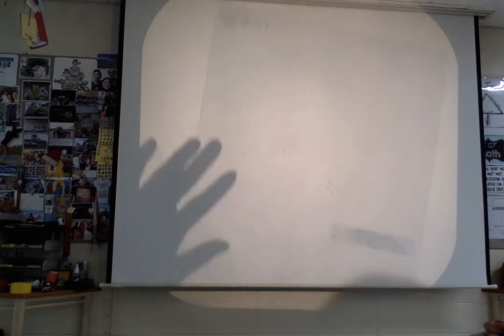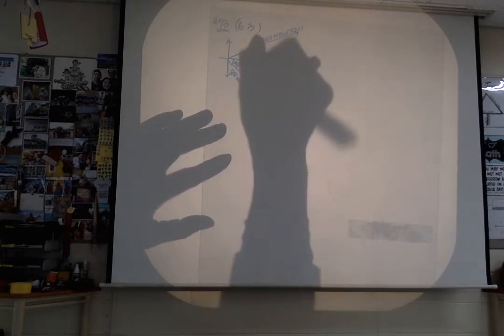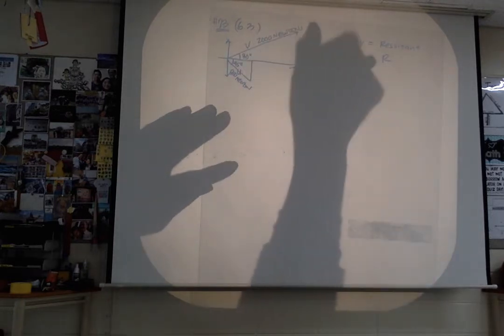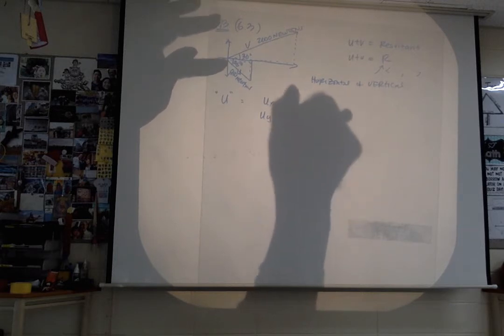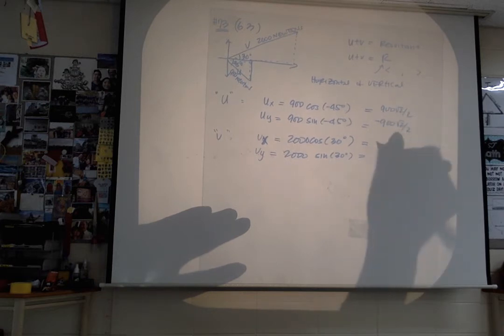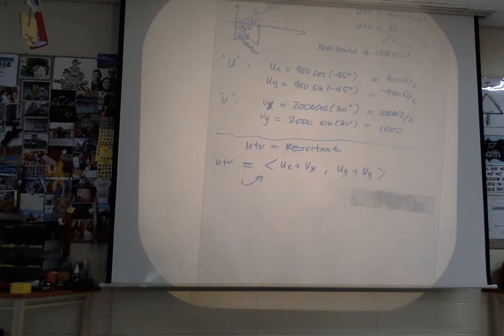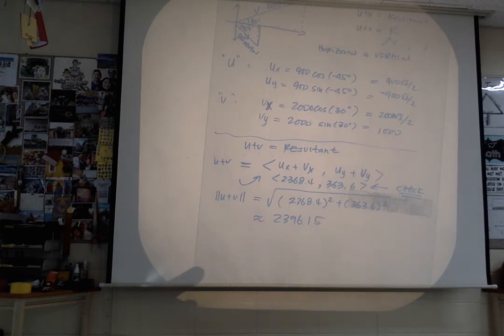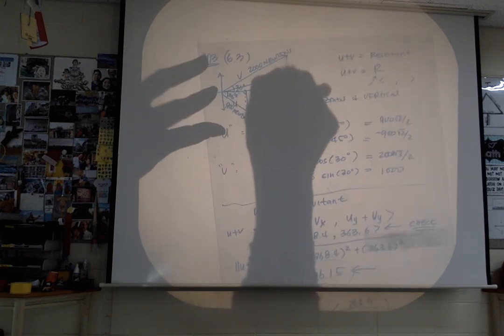6 3#73WP Force&Resultant